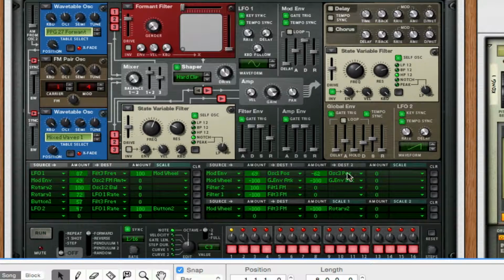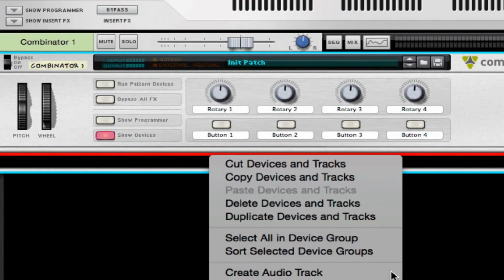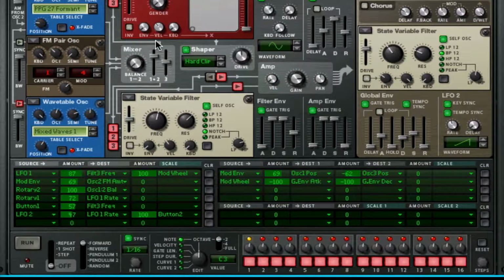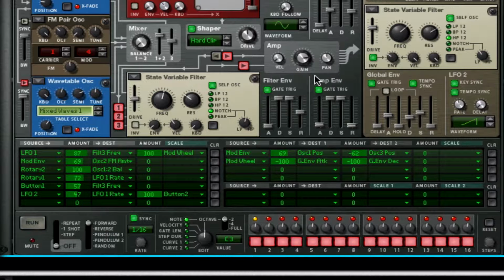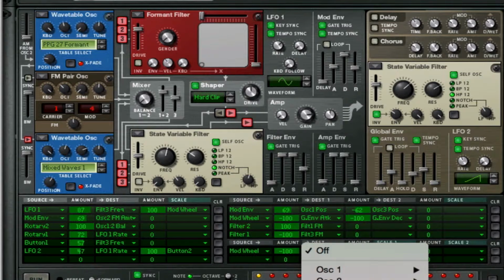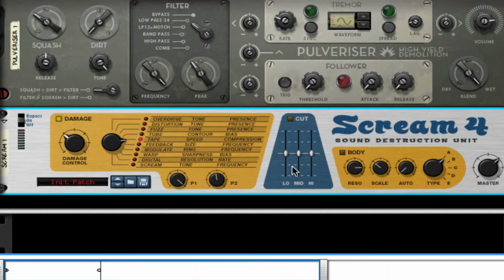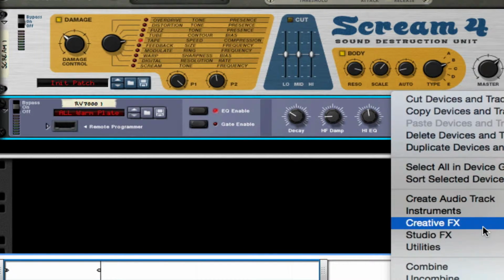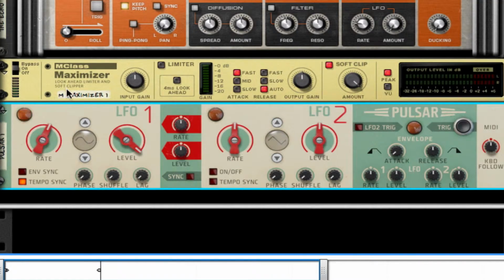Super Special Sunday FM Nasty Bass Thor! Reason 7 Tutorial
Here is a very dynamic bass that allows us to really pull a stock sound a mix it a bit to get a really nice screaming FM bass, I love how hard it hits you enjoy!
I also will be having a website soon and a store if you wish to support my causes and understanding fun and interesting ways to boost your music!